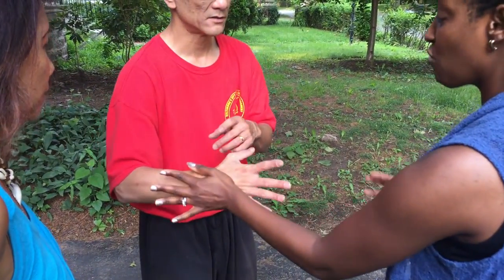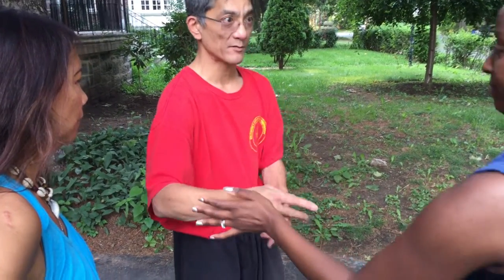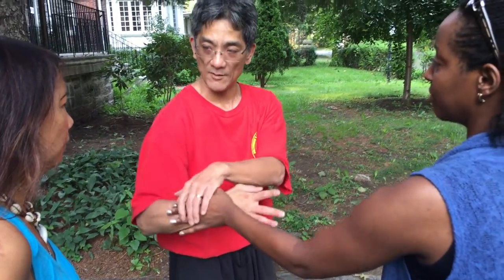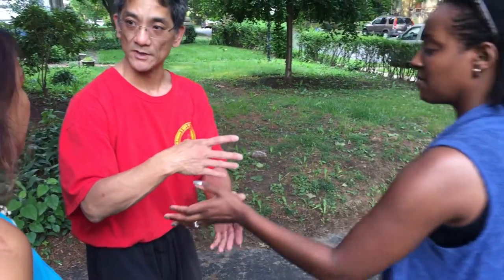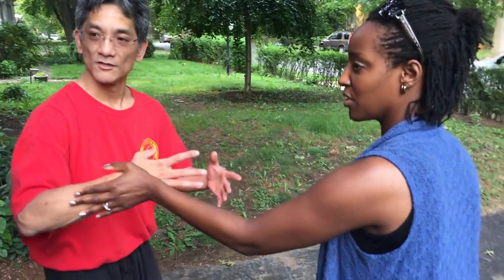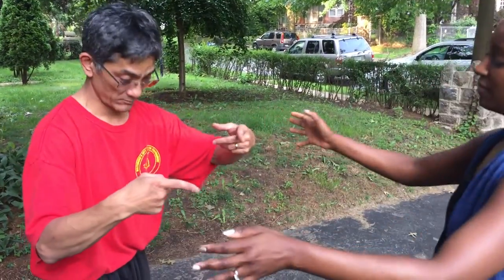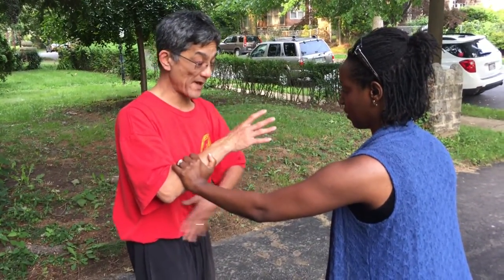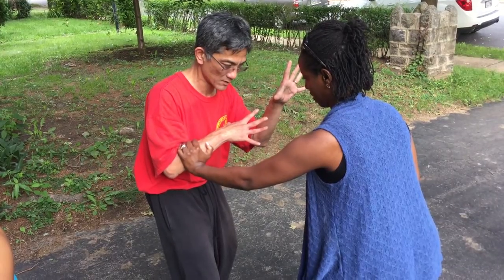Combine the Stretch at the Point - I Liq Chuan Philadelphia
Thank you Sifu Lan Tran!